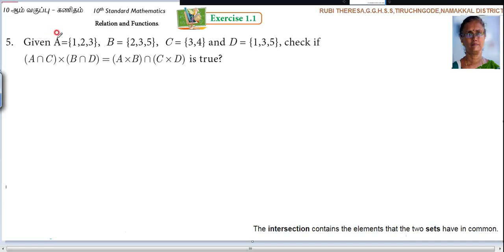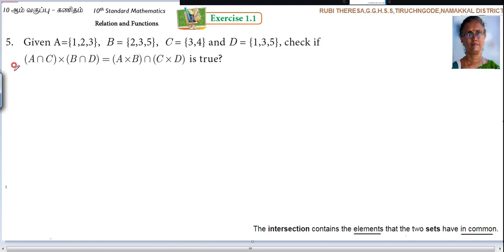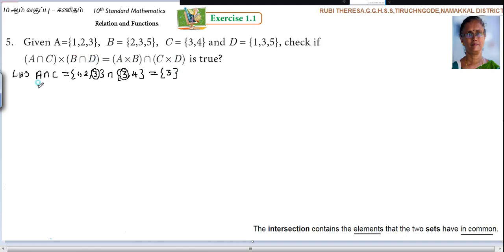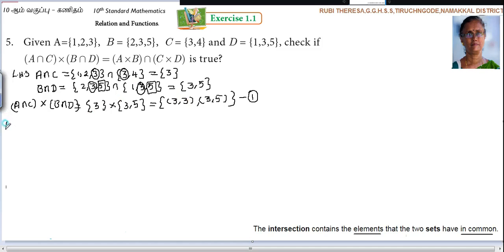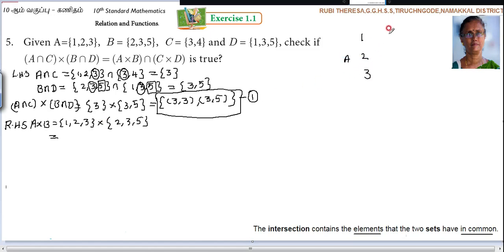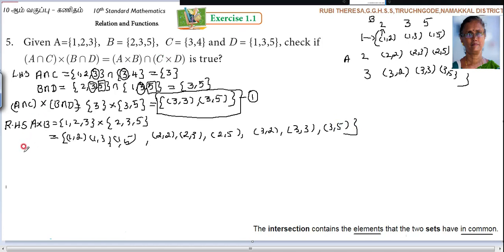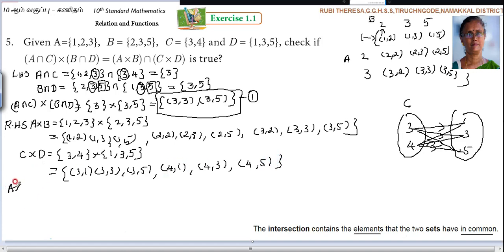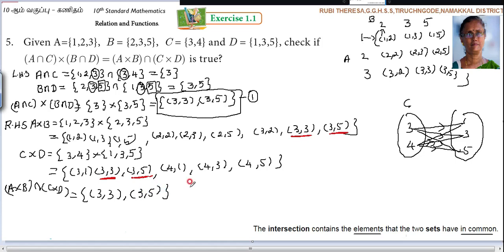10th _ Maths _ Exercise 1.1 _ Sum 5 _ English Medium